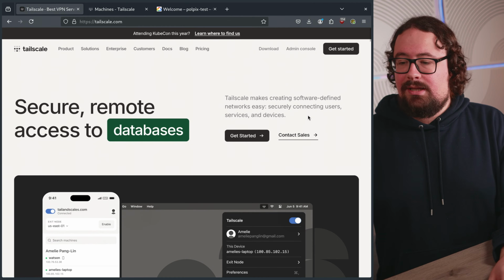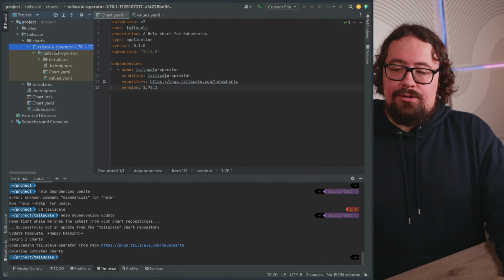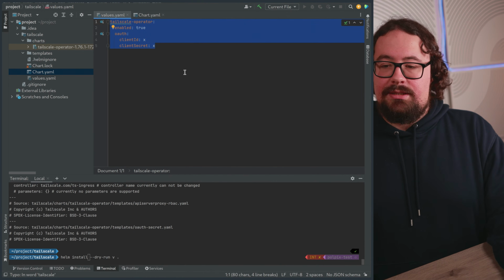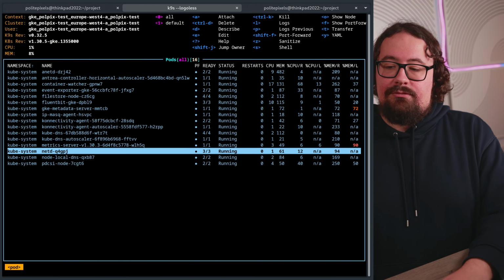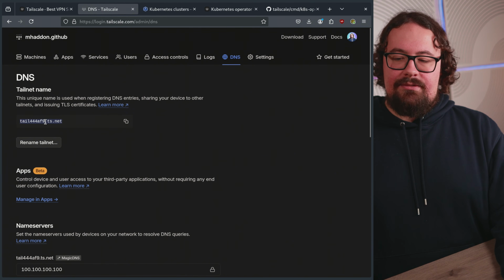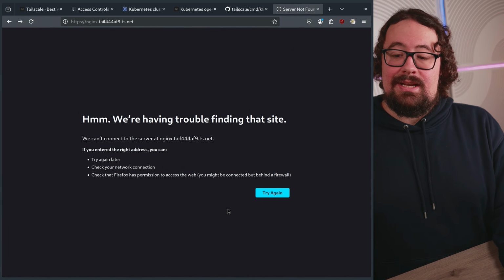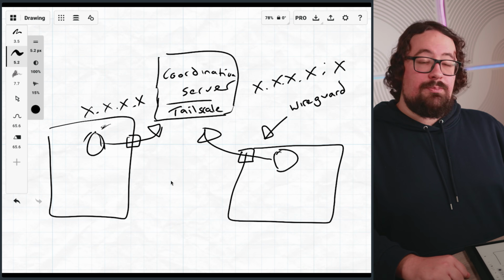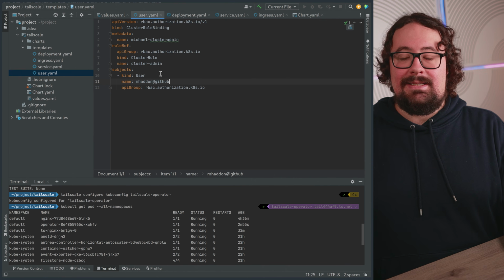Securely Access Kubernetes With Tailscale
Tailscale is a game-changer for anyone needing secure, easy access to internal systems without the hassle of traditional VPN setups. Unlike standard VPNs, Tailscale is built on WireGuard and works as a mesh network, meaning devices connect directly to each other without relying on a central server. This setup makes it really easy to connect distributed teams securely, letting developers and ops teams work with internal resources from anywhere without needing complex configurations or opening up sensitive APIs.

When it comes to Kubernetes, Tailscale’s flexibility shines. Instead of wrestling with port-forwarding or managing access control within Kubernetes itself, Tailscale handles the heavy lifting. It lets you set clear permissions on who can access what, making it a great fit for organisations with mixed levels of technical expertise. Plus, with Tailscale’s simple setup and user-friendly interface, it’s easier than ever to keep your resources secure and accessible, giving your team more time to focus on what really matters.